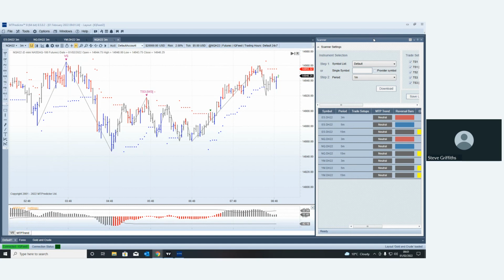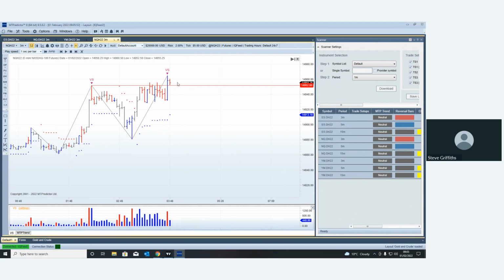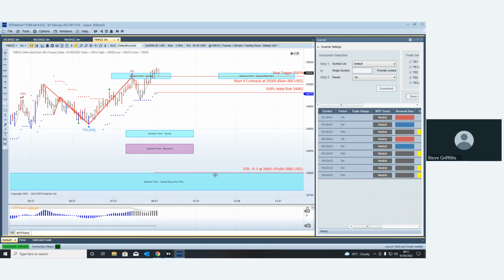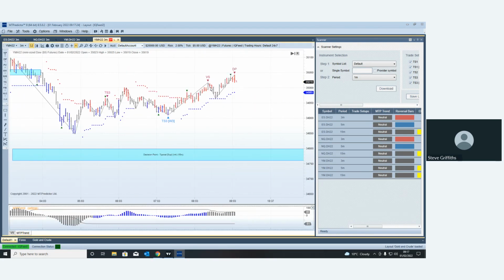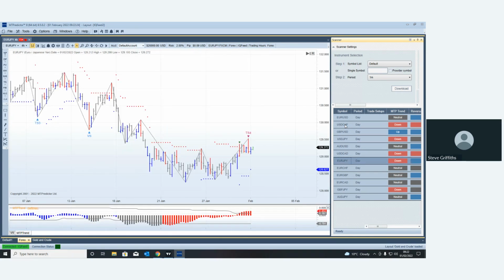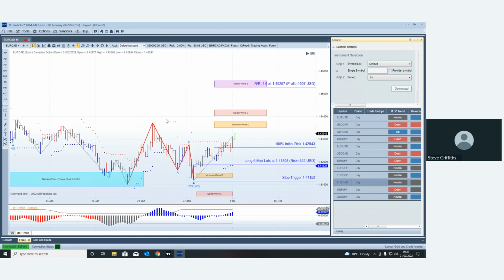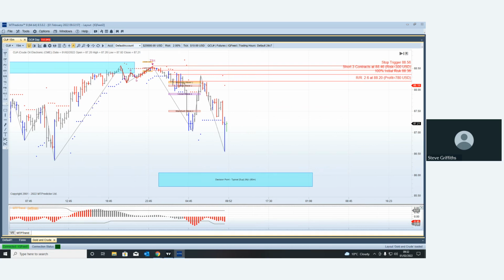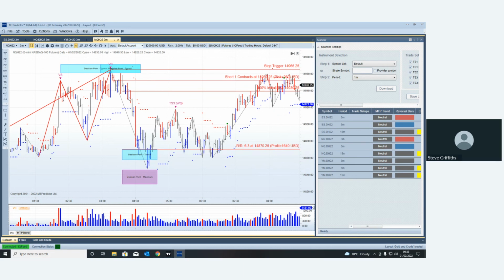Webinar Feb 1 - Review of VS setup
Review of VS setup